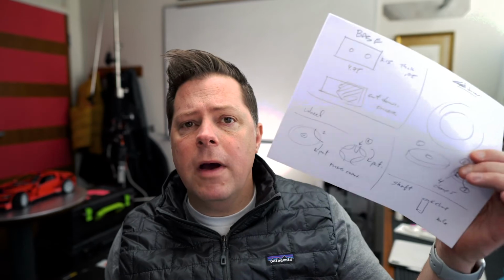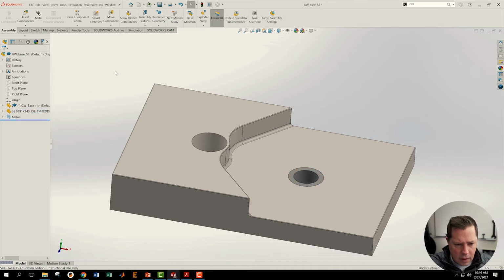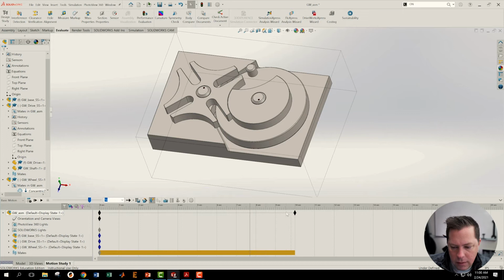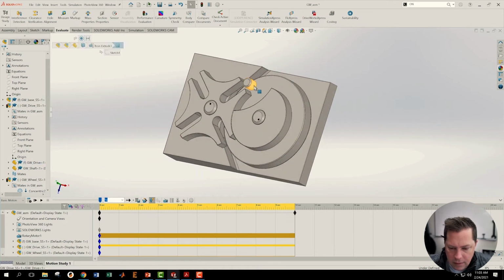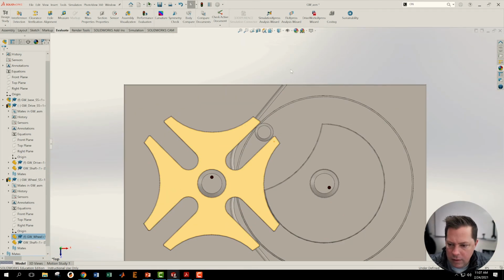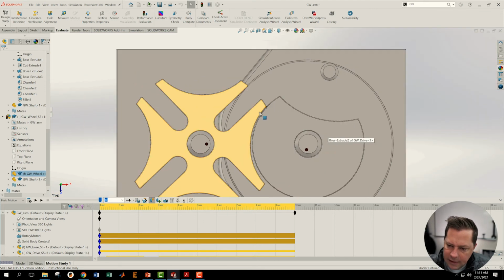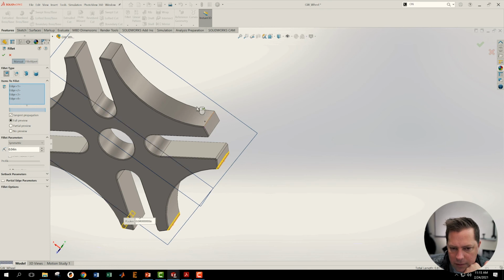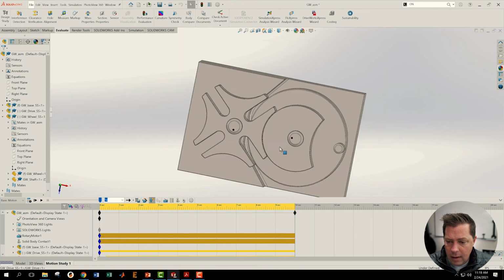Creating and Debugging A Basic Motion Study in Solidworks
In this video, I create a CAD model for Geneva Wheel mechanism. I then create a basic motion study and debug it in Solidworks.

Basic Motion Study begins at 4:45 (timestamp)